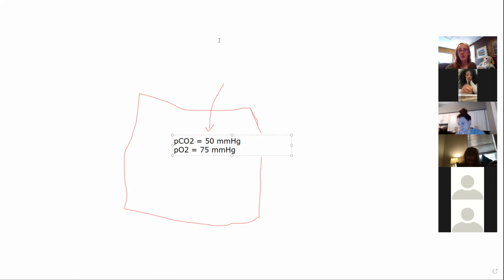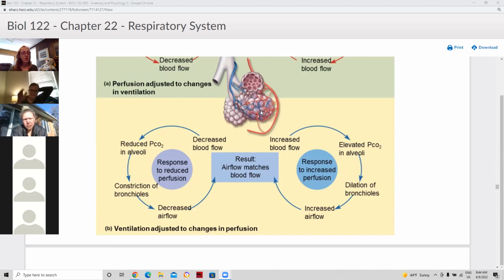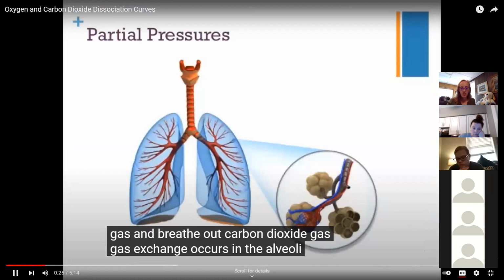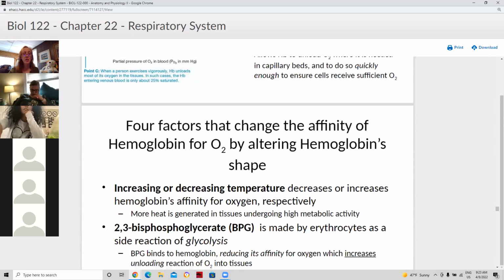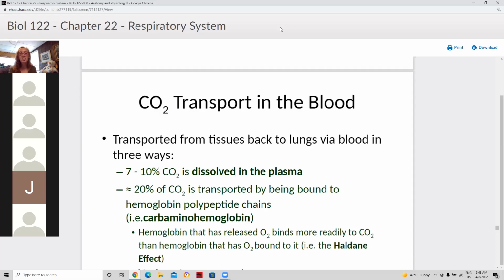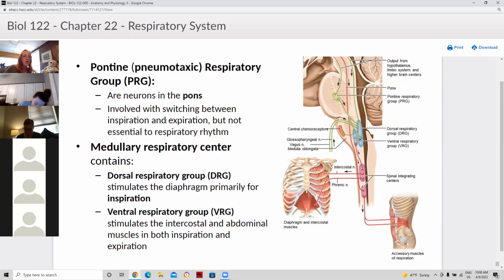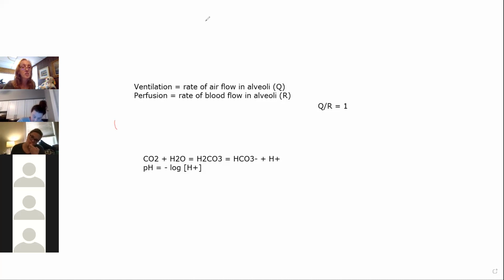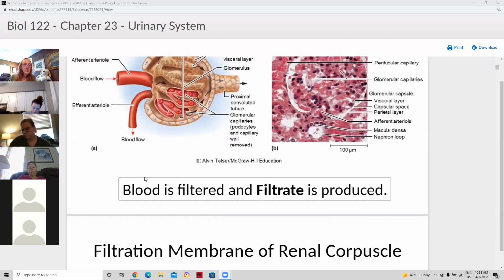Recorded Lecture of Biol 122-000 on 04082022_B